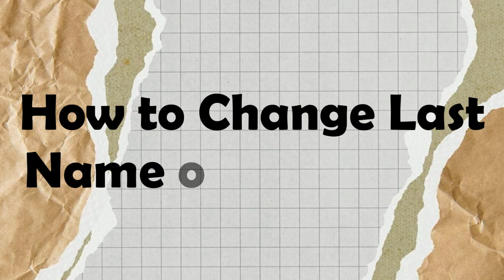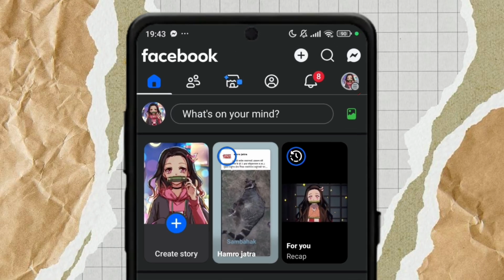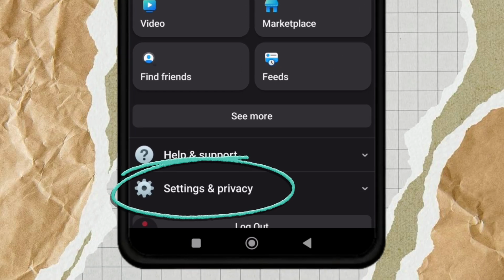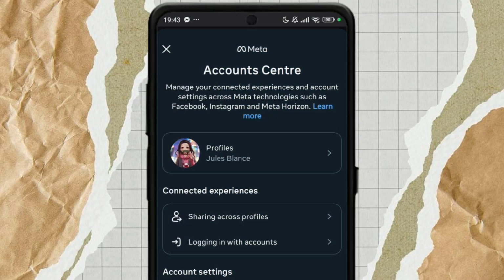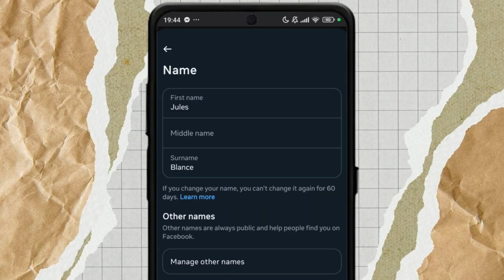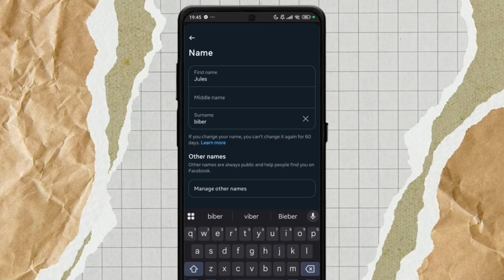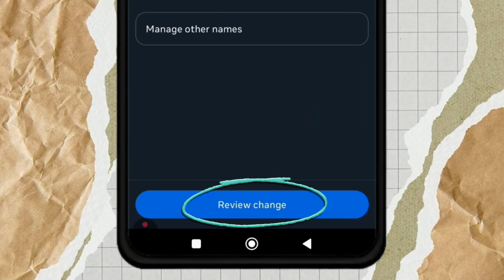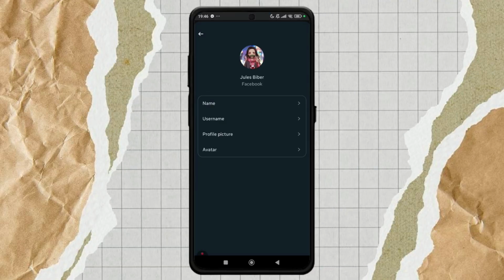How to Change Last Name on Facebook | Facebook Name Change Tutorial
Want to update your last name on Facebook? In this quick tutorial, I’ll show you step by step how to change your last name (or full name) using the Facebook app or website.

📝 Change your last name safely and easily